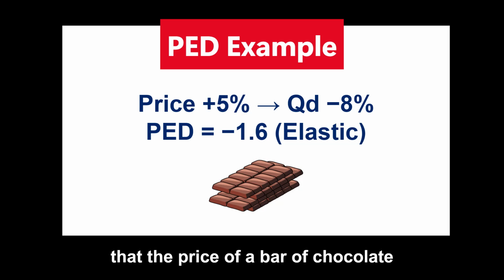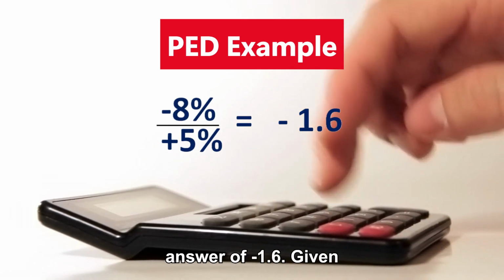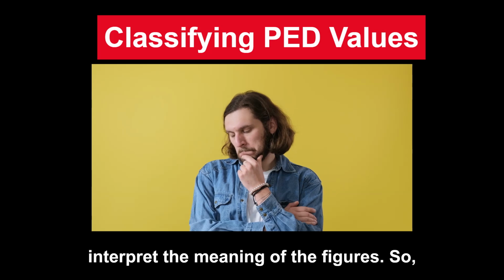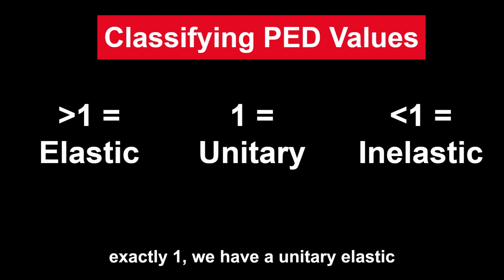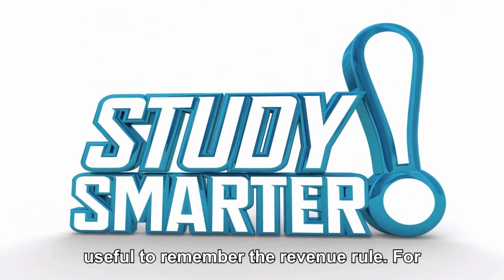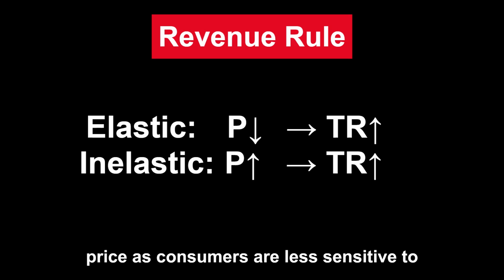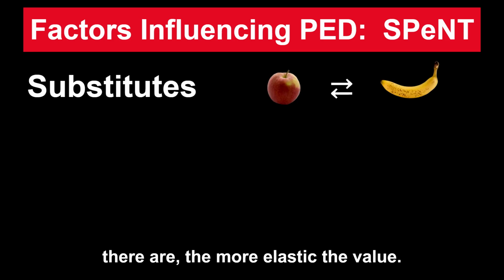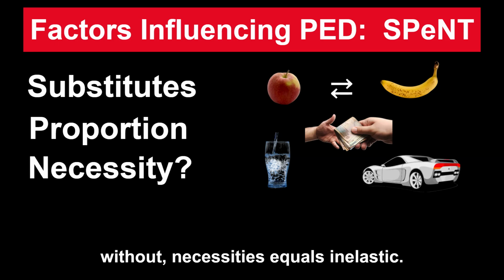Price Elasticity of Demand (Teaching Business)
A Level Business revision: Price elasticity of demand with concepts such as percentage changes in demand and quantity, elastic, inelastic and unitary elasticity explained with formulas, worked examples and exam tips.